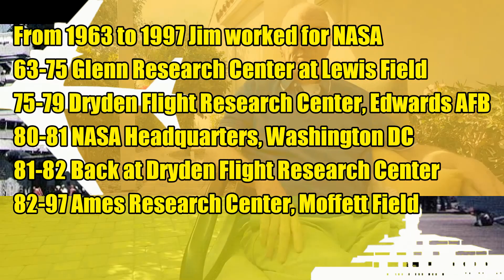NASA Stories Space Shuttle Vertical Motion Simulator Episode 6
My Father In Law Jim flying the space shuttle vertical motion simulator in this Episode 6 of NASA Stories.